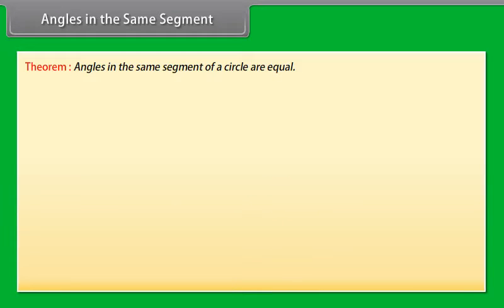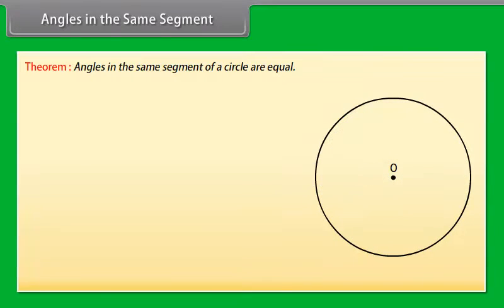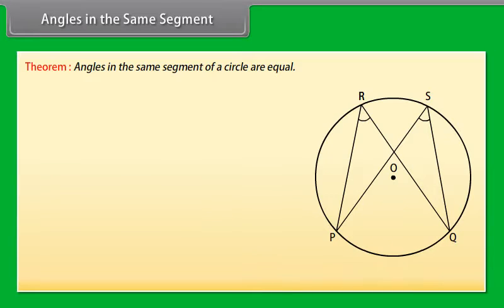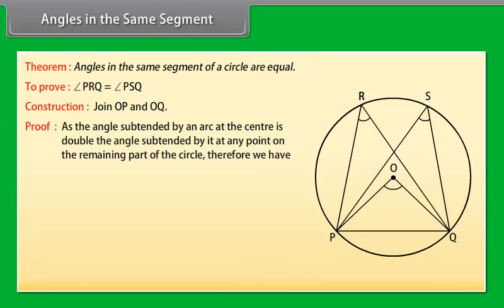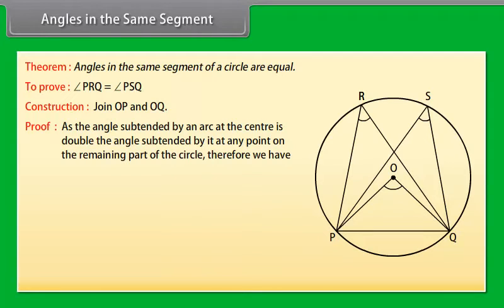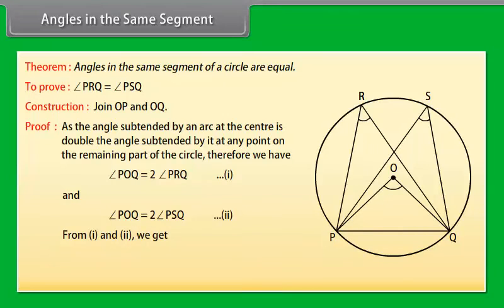Angles in the Same Segment